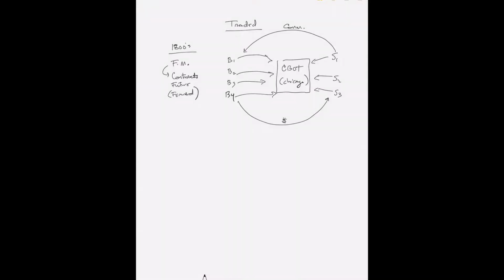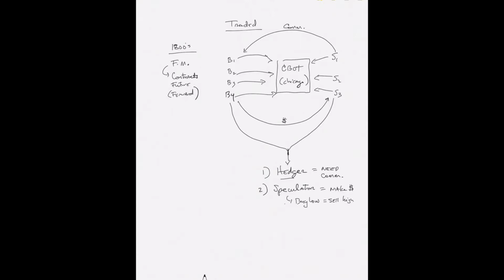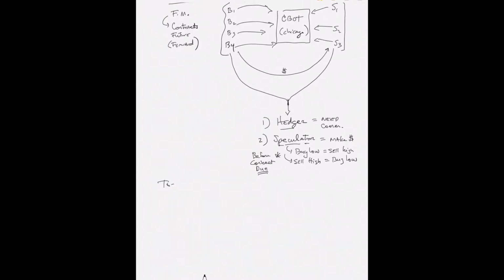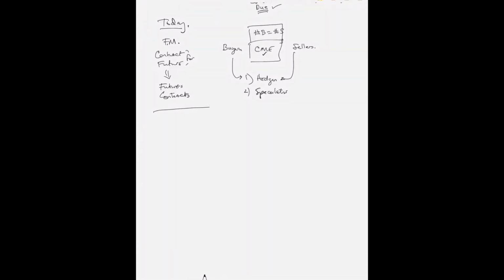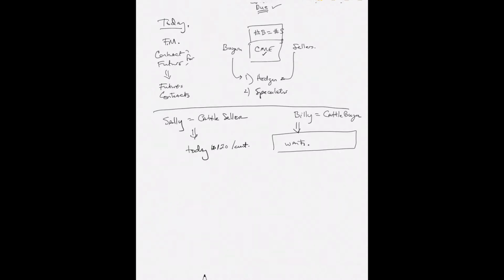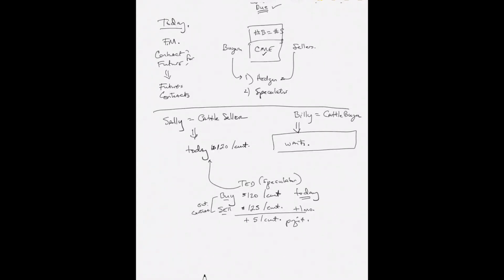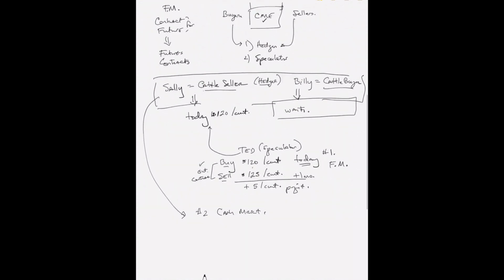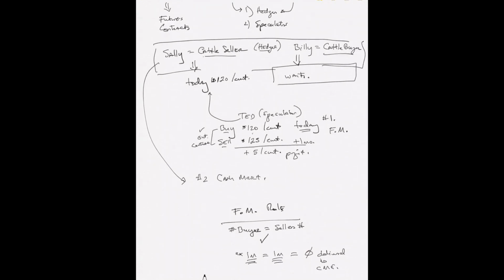week 4 intro to trading contracts